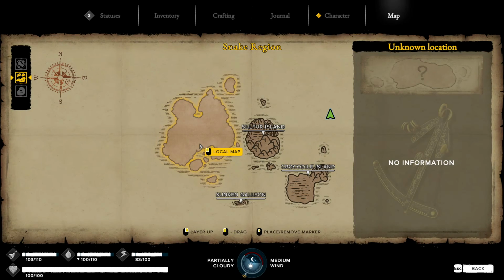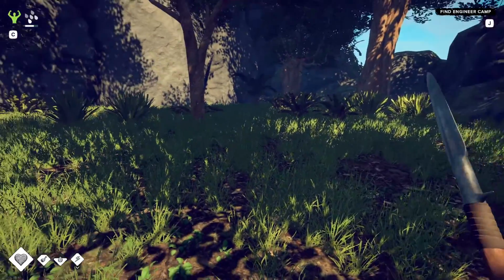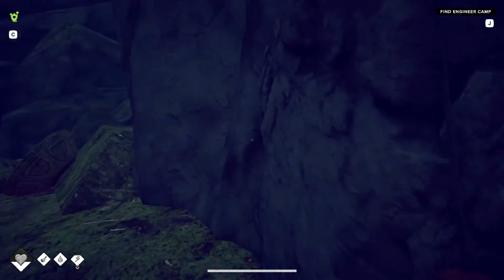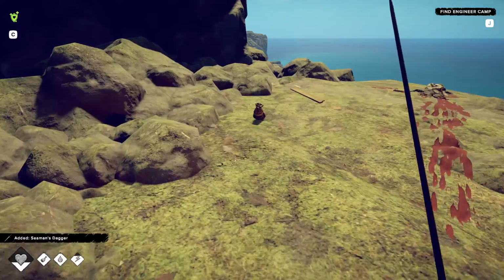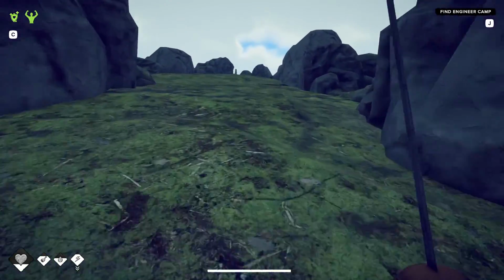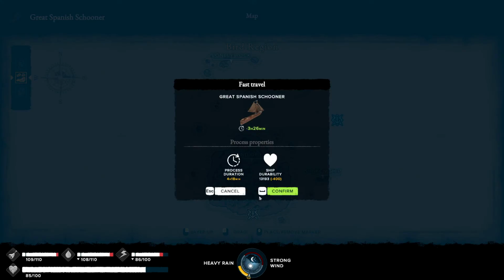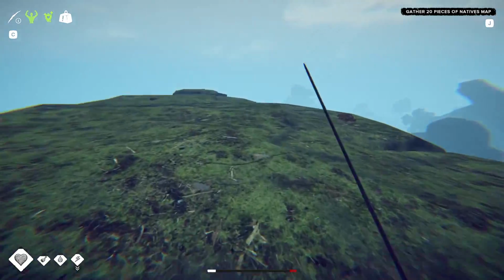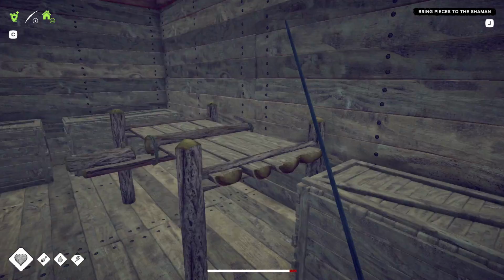I finished the Main Quest in the New Snake Region! - Survival: Fountain of Youth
Hello Everyone,

Survival Fountain of Youth has received a new major update, adding the snake region, farming, and guns!
We set sail for Silver Island which funny enough only had 1 silver ore deposit. We find out what happened to the engineer and what he was working on. Turns out he had been building a large cannon, so large that it wouldn't fit on the regular Spanish ships, so they were also working on a huge ship they called the Arc, designed by Leonardo da Vinci himself.
Silver Island was massive and held some new resources for us, like flax and rabbits, 2 things we need for armor. We also got the last of the hunter armor set recipes and all the native map pieces. So now we can go back to the shaman and learn how to build the Stormbreaker.

As always we completed the island by getting every interesting item we could find. As this was the final island of the snake region we also completed the main quest once again.
On the side, we got some achievements and survival tasks out of the way, like mining silver and crafting the linen armor set.